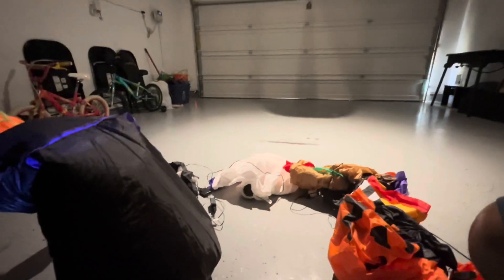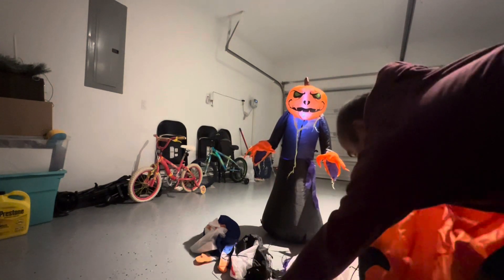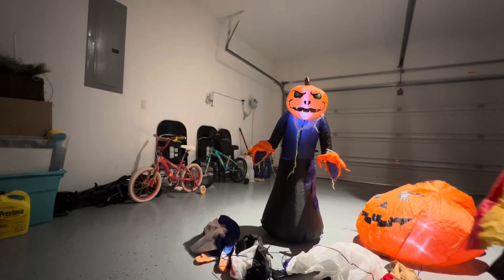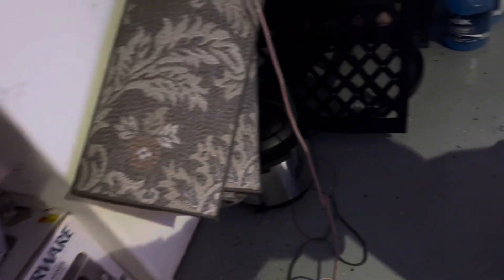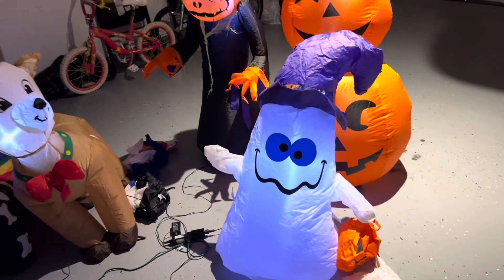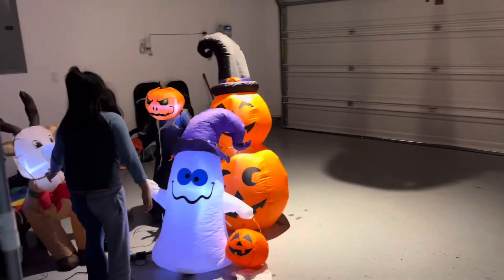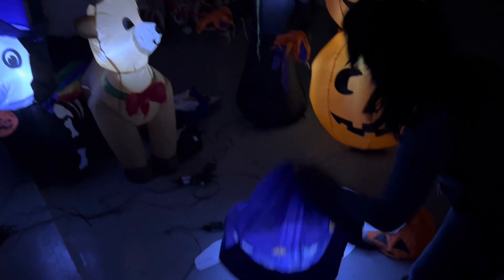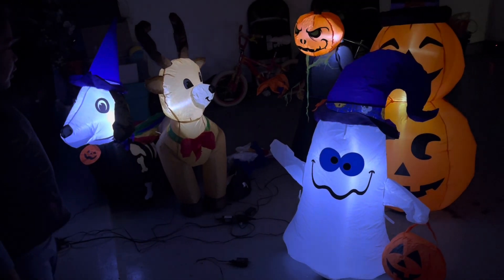My Son surprised for Halloween inflatables / Inflatables Collections /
Facebook Page :  just search in facebook page and type Alem Shopbox and click the follow button ❤️😀